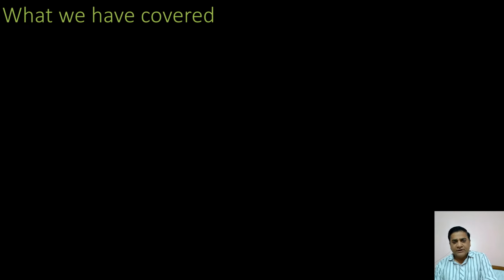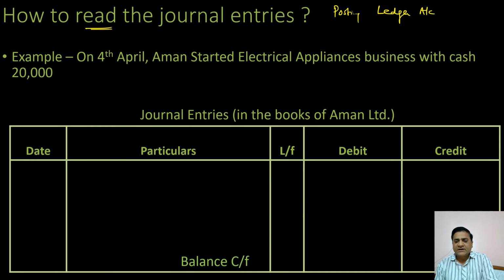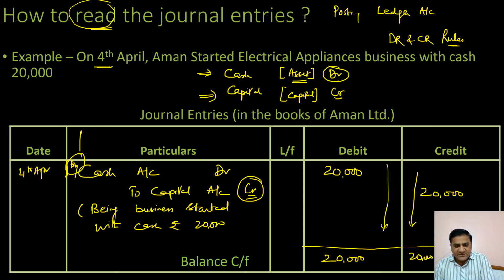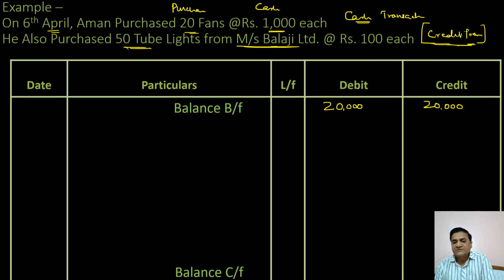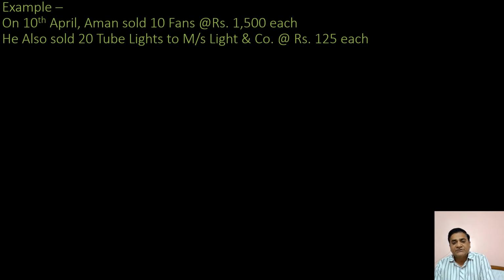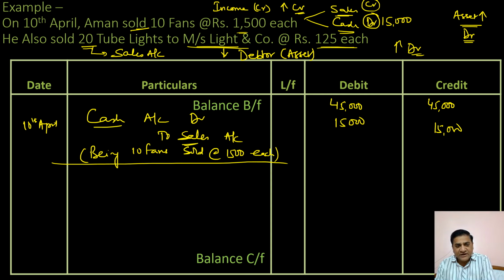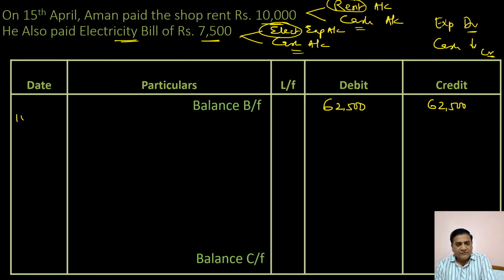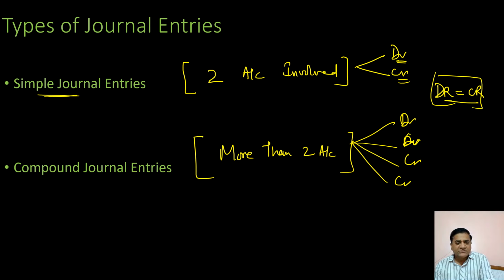How to Pass Journal Entries | Basic Accounting| EasyAccounting | Journal Entry Rules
Hello Friends,
This video is about the Journal Entries. In this, we will understand the Journal Entries and this is Part 1 of the series related to Journal Entries. After understanding the Rules of Debit And Credit in the Accounting Basics video we are moving toward the practical aspects of the Accounting Basics. Through this video, we will understand what is a journal, and how we record the transactions in the form of debit and credit in the journal entries. We will see what a journal book is and journal entries introduction with concepts. after understanding the introduction with concepts, we will make a few Journal Entries with an example of having a few transactions so that our accounts basics are strengthened. We have also discussed the simple Journal Enries and the compound journal Entries